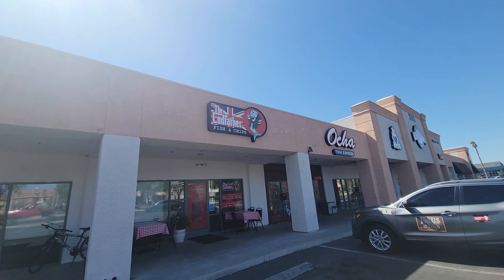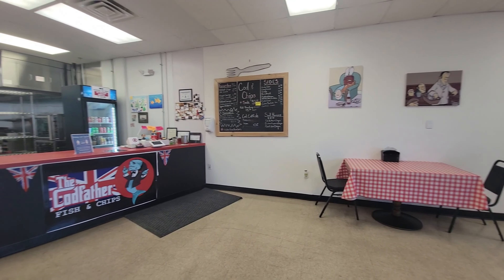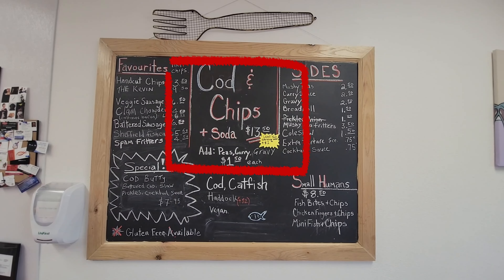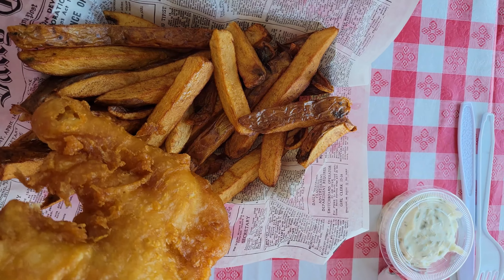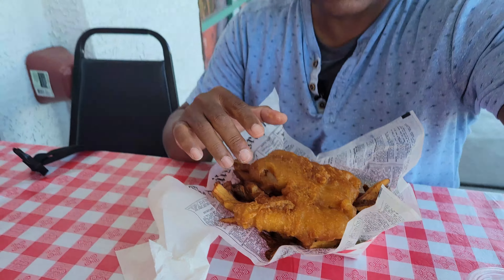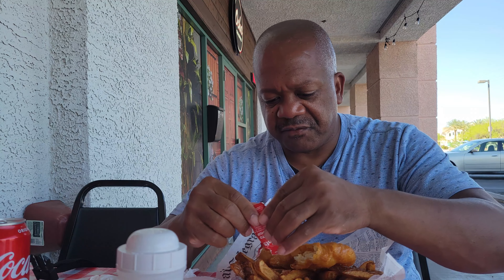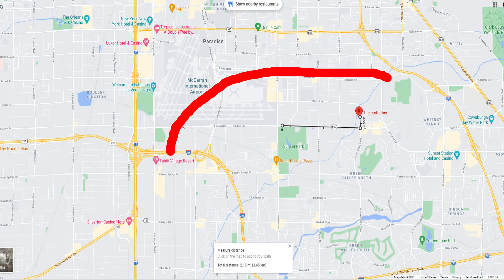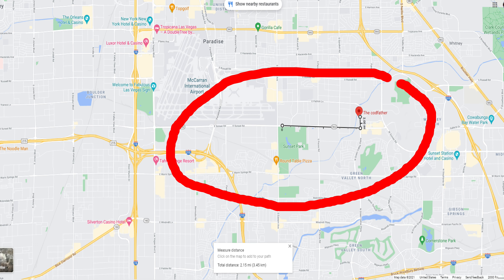Codfather Fish and Chips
MusMus